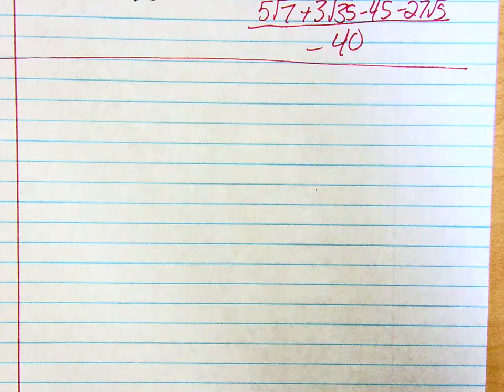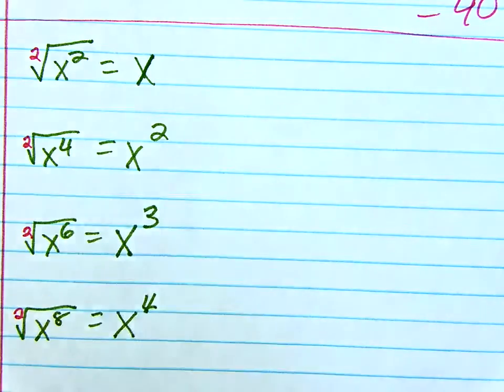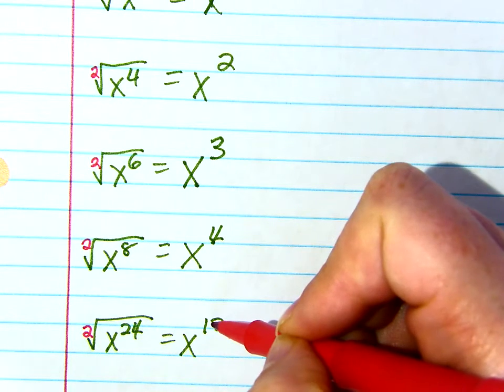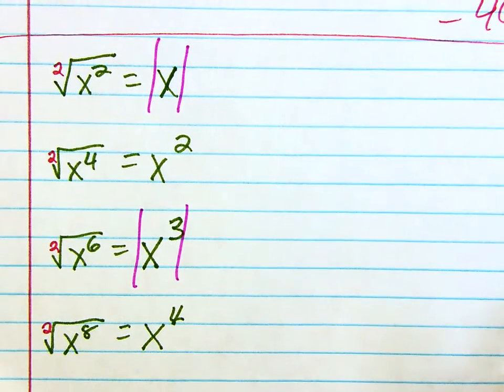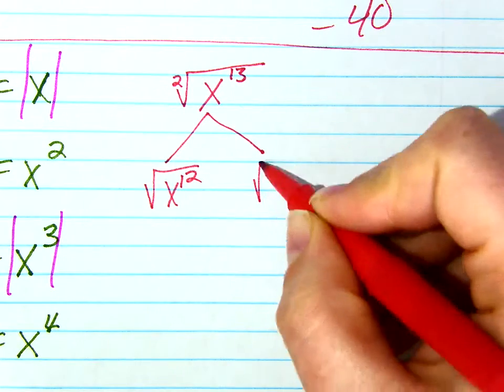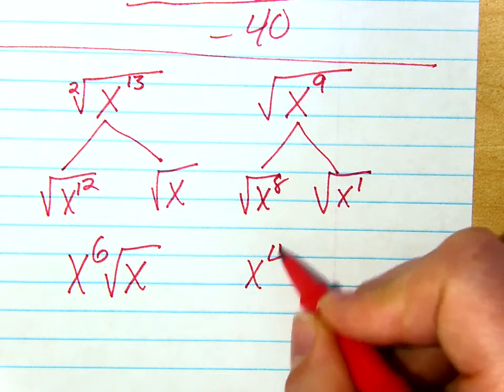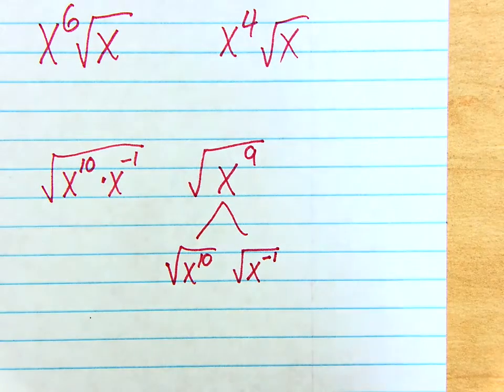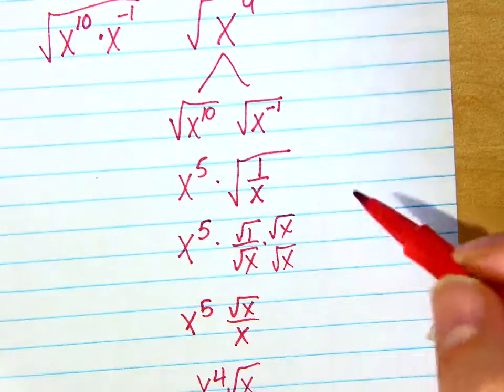Simplifying SQUARE roots with Variables!!!